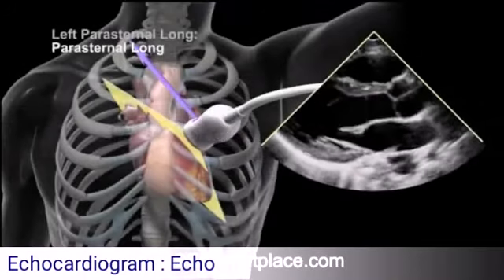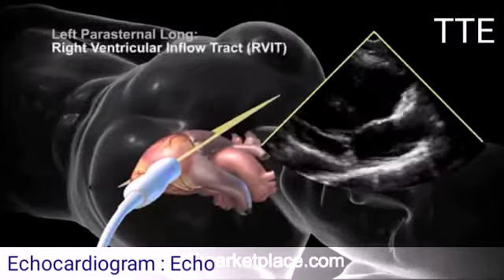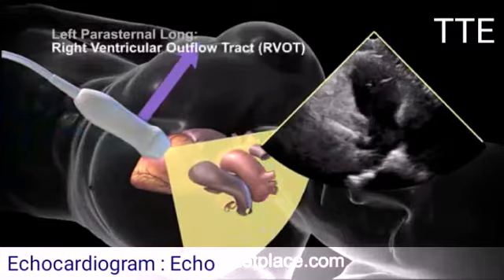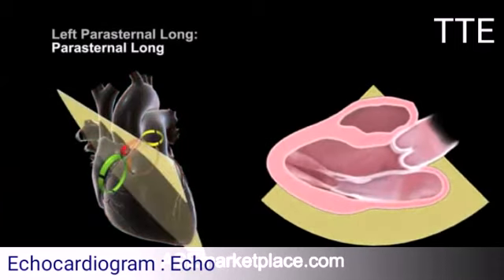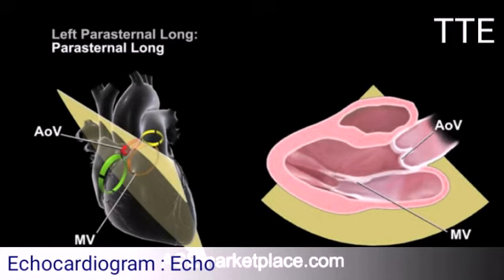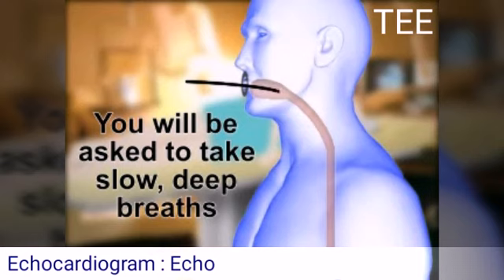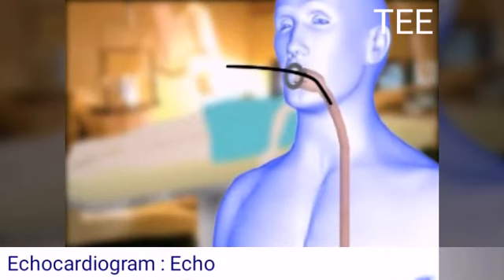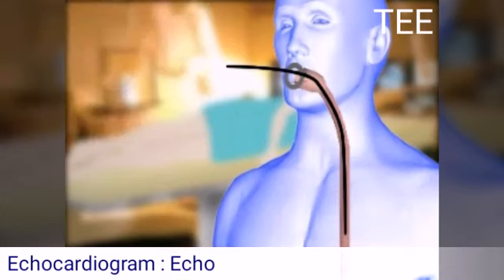Echo by Physics BCN.B #71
เครื่องตรวจการทำงานของหัวใจ